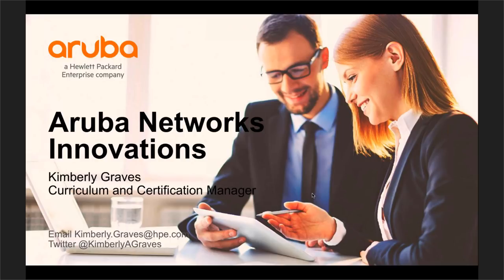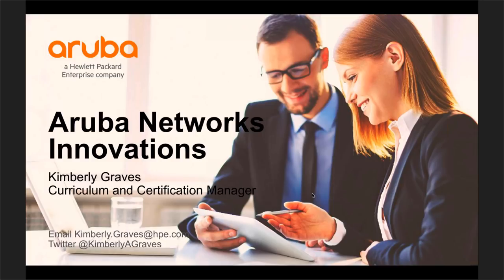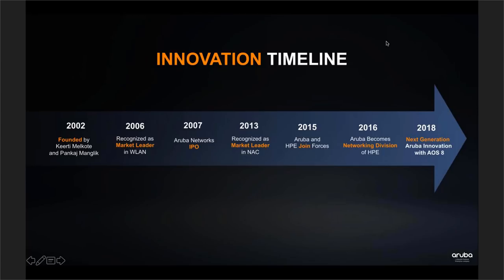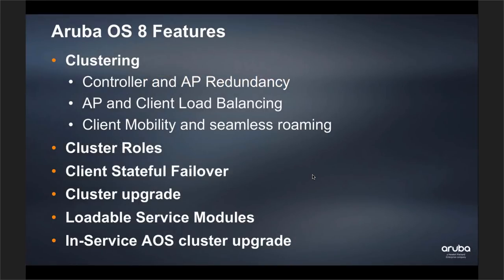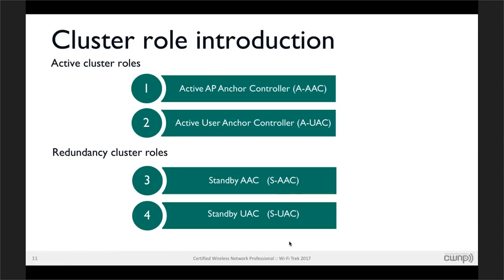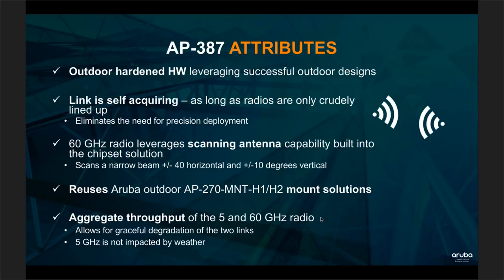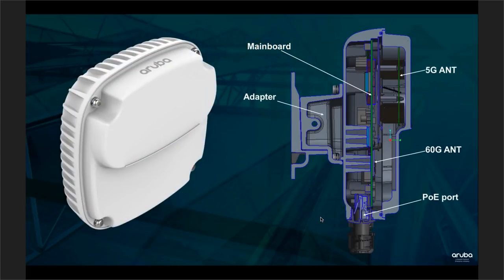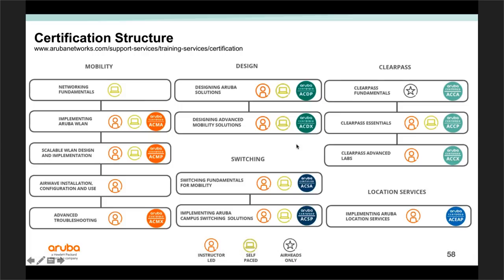Aruba Networks Innovations Guest Webinar